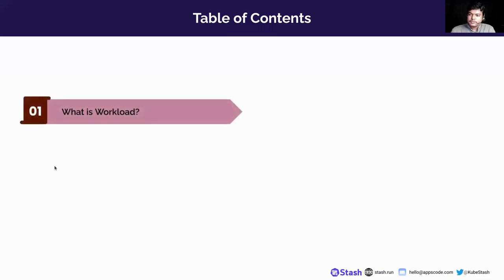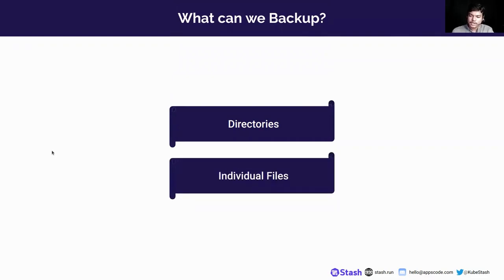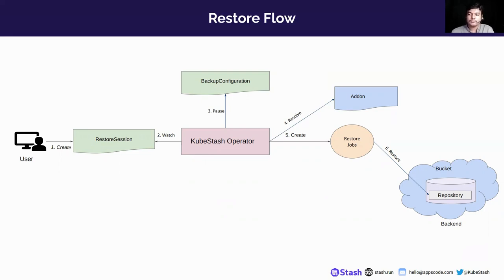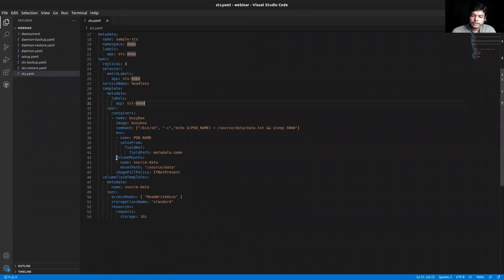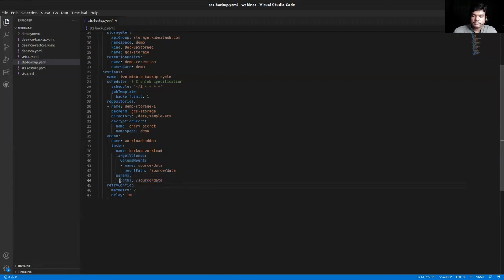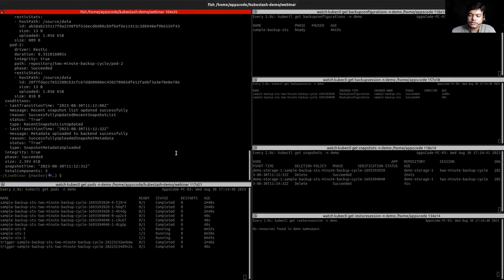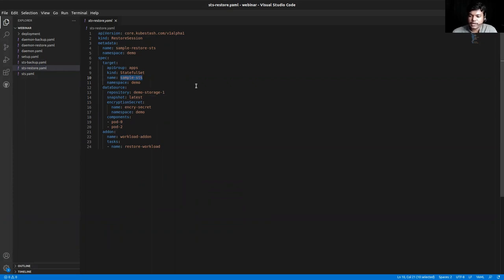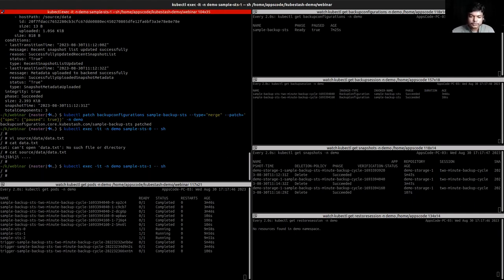A Comprehensive Guide to Workload Backup and Restore Using KubeStash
In our expanding interactions with Stash enterprise clients, we've encountered captivating use cases that extend beyond the scope of our existing APIs. To address these scenarios comprehensively, we have introduced KubeStash. Within this process, we have refined the procedure to backup and restore workloads.

Here’s a sneak preview of the webinar:

- Unveiling Enhancements for workload backup and restore
- Streamlined Workload Backup Process
- Effortless Workload Restore Procedure
- Live Walk-through and Demonstration
- Q&A Session

▬▬▬▬▬▬▬▬ Useful Links 🛠   ▬▬▬▬▬▬▬

▬▬▬▬▬▬▬▬ Connect 👋   ▬▬▬▬▬▬▬▬▬